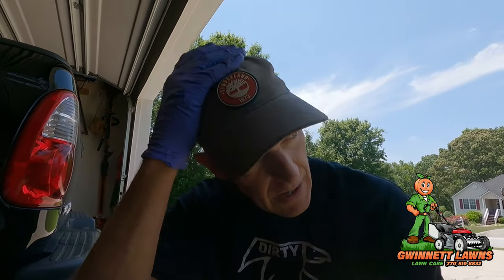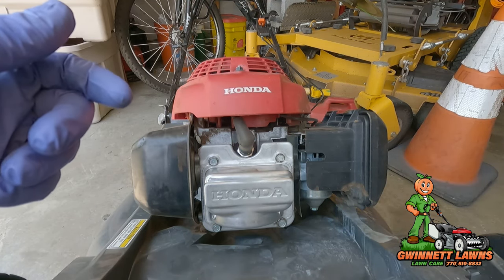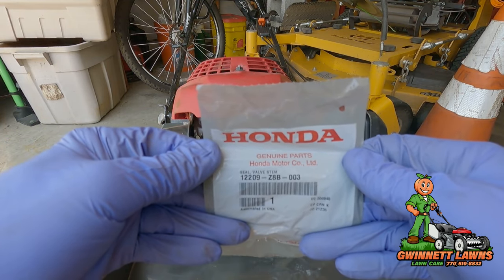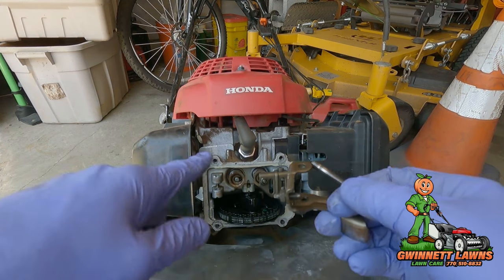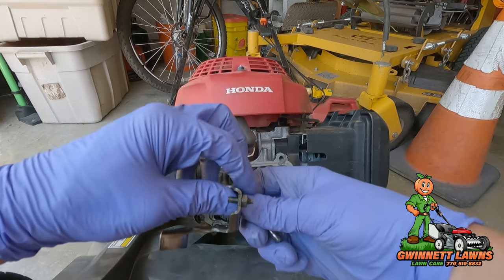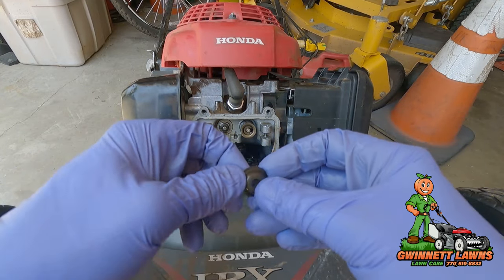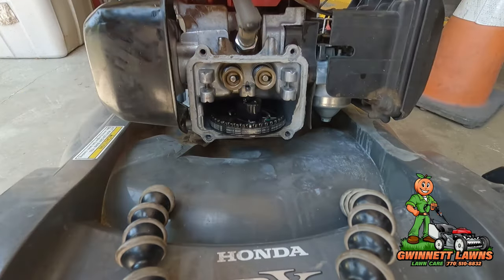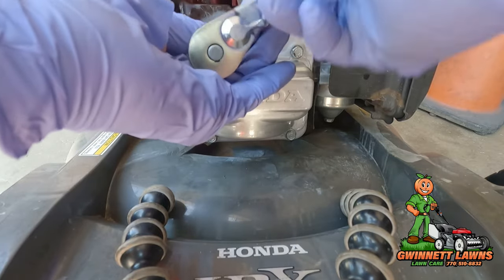Repairing the Valve Guide on the GCV 190, GCV160 Honda HRX217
In this video,   I will show you how to apply hopefully a permanent fix to your GCV 160 or 190 engine.

Honda Valve Stem Seal

Hour Meter
Ethanol Tester